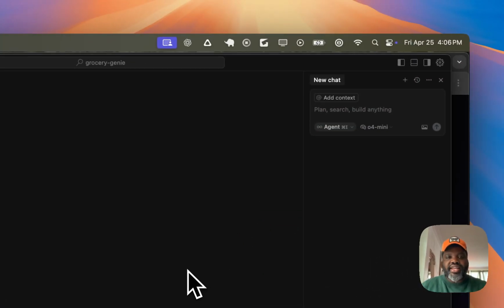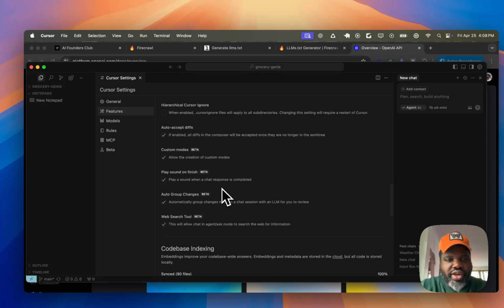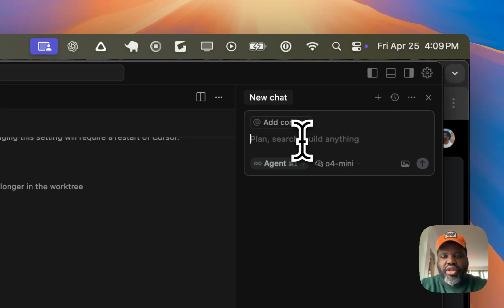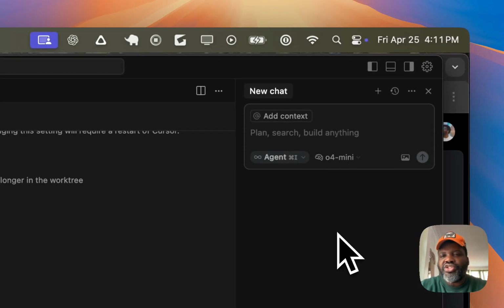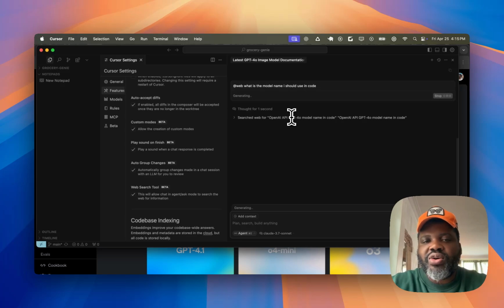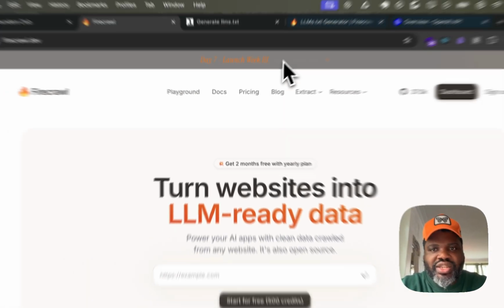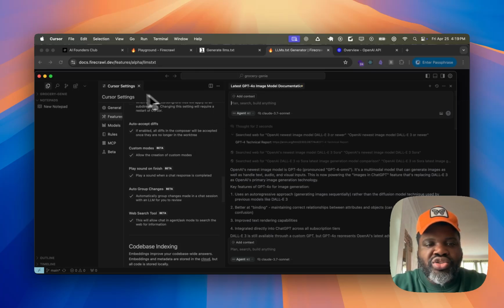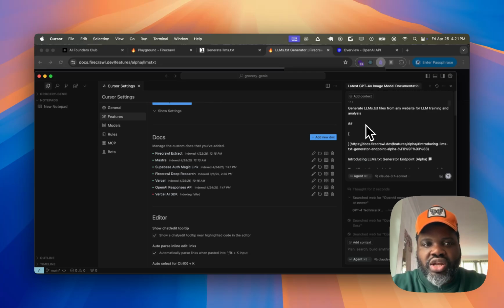Cursor Docs Explained: Smarter Context, Better Code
Still using Cursor Docs but feel like the AI “doesn’t get it”? You’re not alone.. Actually most devs set it up wrong or don’t feed it docs the right way. This video breaks down how to actually get full context inside Cursor.